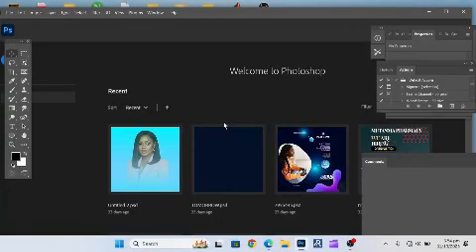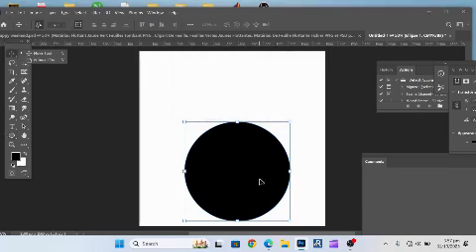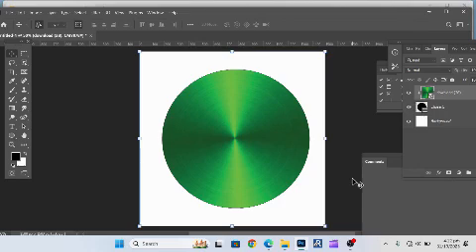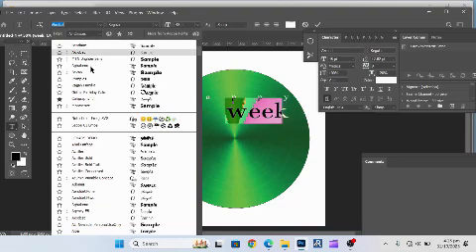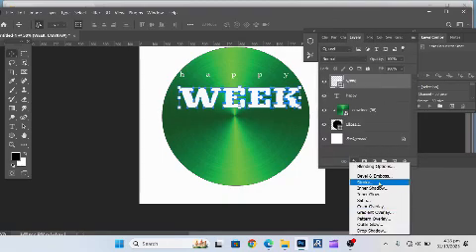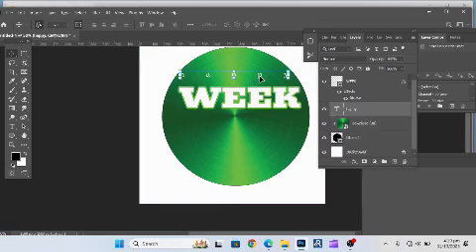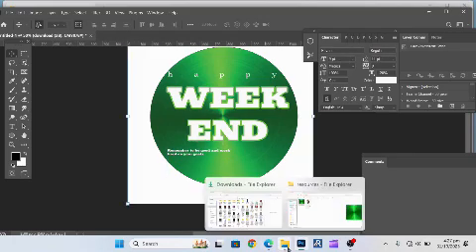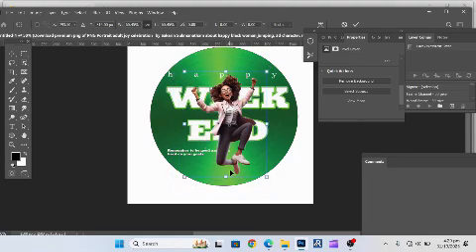How to design stunning weekend flyer in photoshop#creativedesigns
Want to design eye-catching event flyers in Photoshop?
This is the right channel for you! In this quick tutorial, you'll learn the basics on  how to set up your canvas, add text and images, and create a professional weekend flyer that truly grabs attention. Let’s get started!